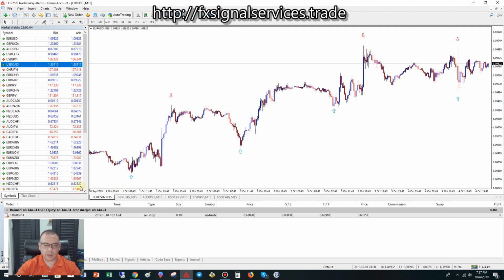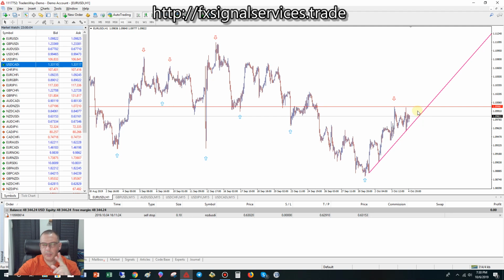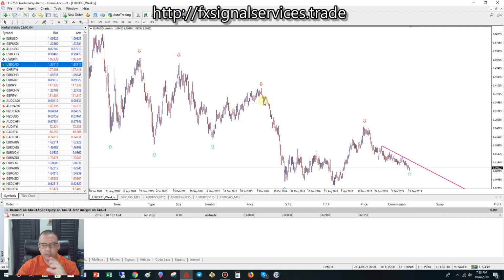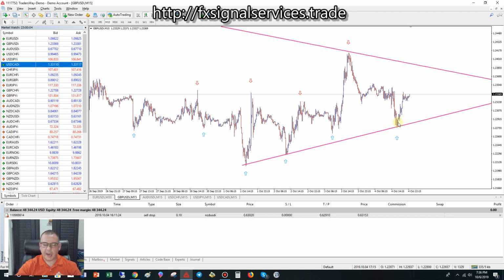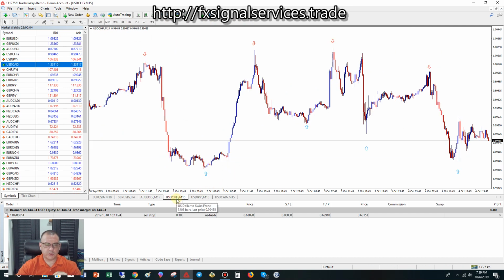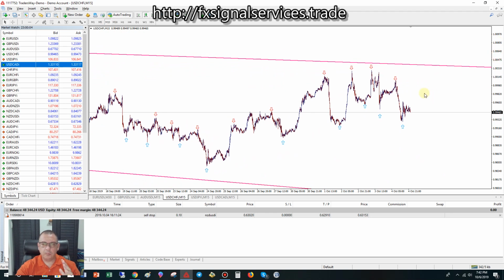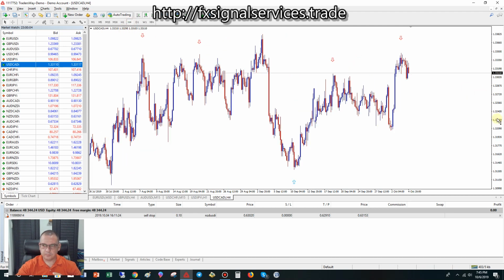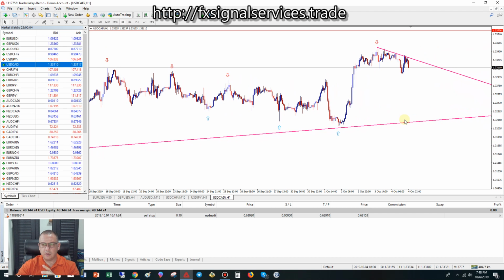Weekly Trade Predictions for October 7 - 11, 2019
This coming week we can expect the USD to weaken and therefore I would look for sell opportunities only.  The only exception would be USDJPY and it looks like it will definitely be going up this week so you can catch a lot of pips on the way up.  I know I will definitely be looking to buy USDJPY.

All other major pairs such as GBPUSD and EURUSD look to be going up this week so I would definitely be looking for buy opportunities only this week.  Once you you get a signal to buy on a smaller time frame such as a 15M or 30M, then you can buy and hold for long term.

There is very little high impact news this week so you can expect a pretty smooth trading week.  So no need to worry about major news events but as a reference, please look at this calendar and mark all date and times on your calendar so you can trade accordingly.  One thing to note is that the Canadian Dollar did not publish their employment data this past Friday during NFP so do watch out this coming Friday (October 11) for spikes to occur in CAD pairs, but other than that I do not expect any major volatility.

Please let me know if you have any questions about this analysis or if you want me to analyze any other currency pairs.  I would be happy to assist you.